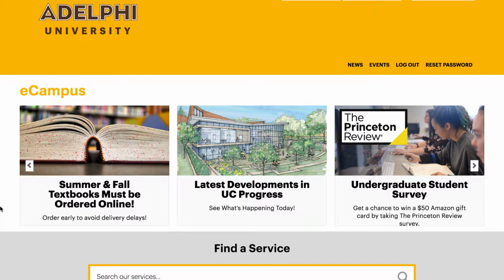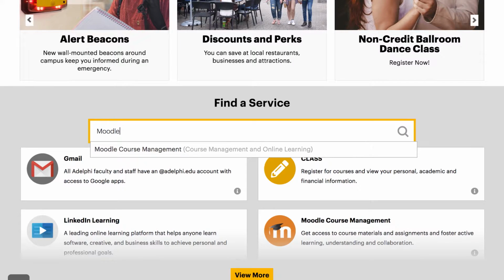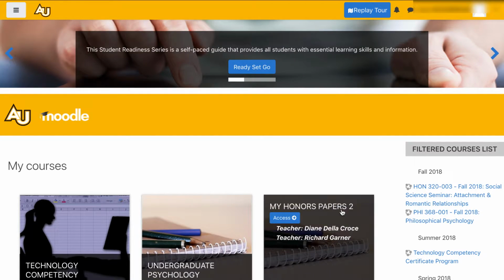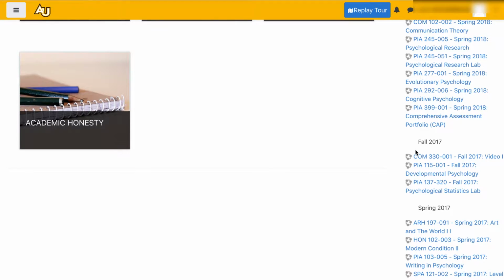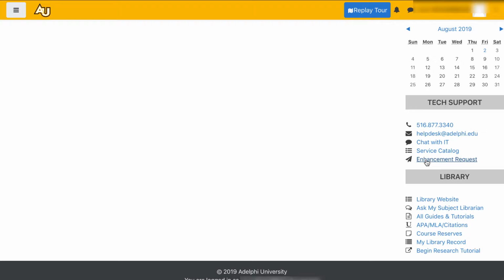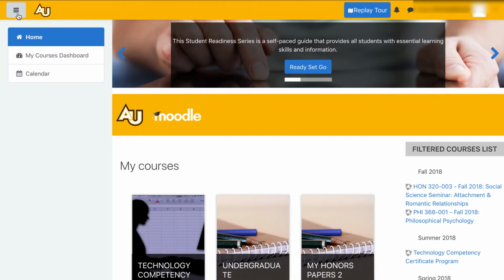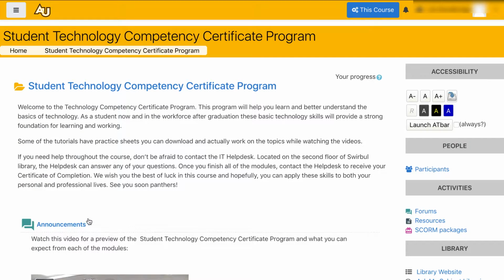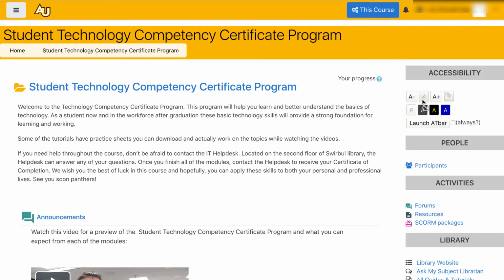Moodle Essentials Tutorial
See how to access Moodle and get a rundown of some of the features!

Video produced by Lila Woodbridge '20, Web Content Assistant from the Digital Development and User Experience Team in Information Technology.